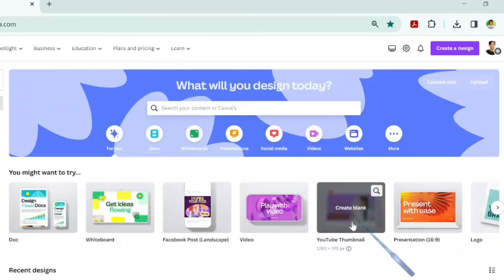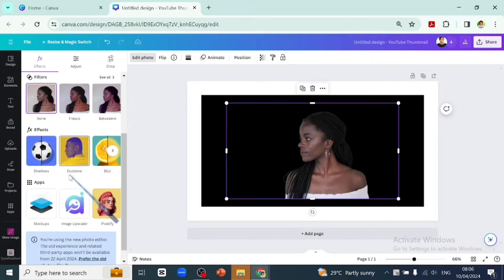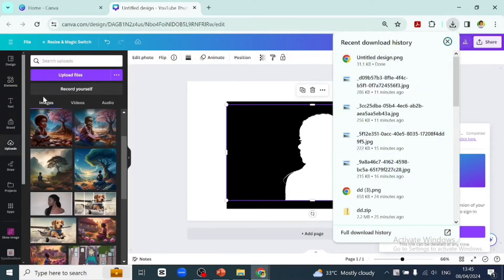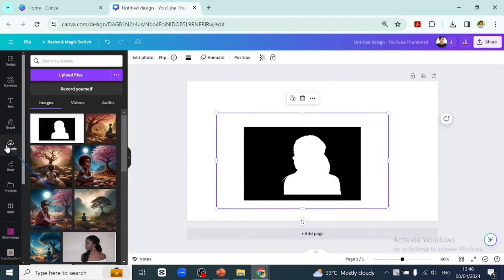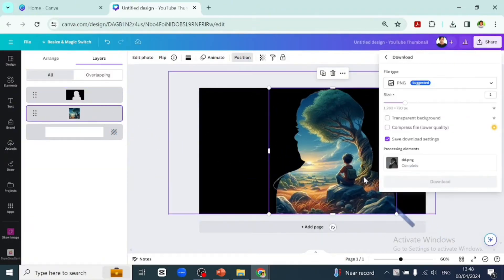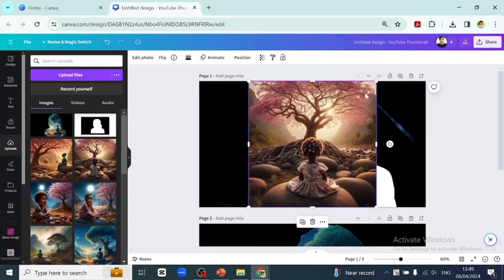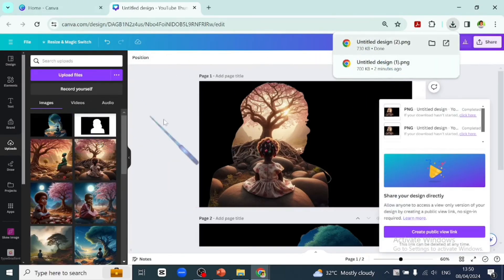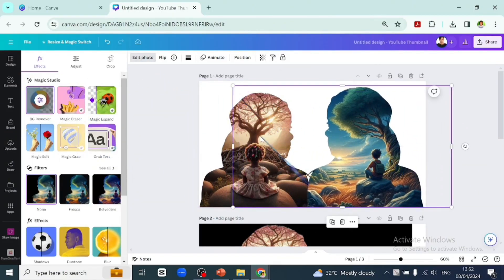Create Clipping Mask in Canva || CANVA TUTORIAL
Learn how to master the art of clipping masks in Canva with this step-by-step tutorial. Clipping masks are a powerful tool that allow you to create stunning designs by seamlessly blending images and shapes. Discover how to easily create eye-catching graphics, stunning social media posts, and professional-looking presentations using clipping masks in Canva. Watch now and take your design skills to the next level.